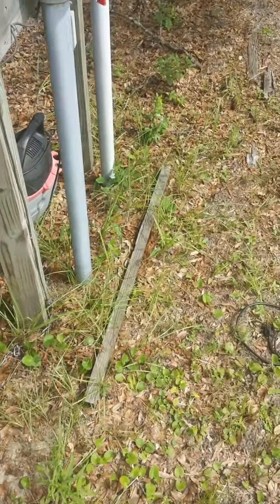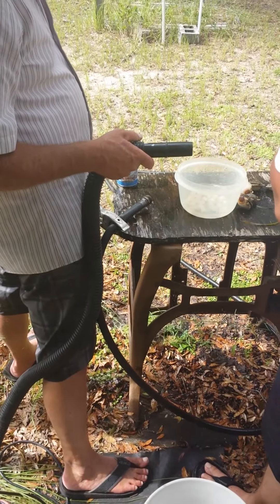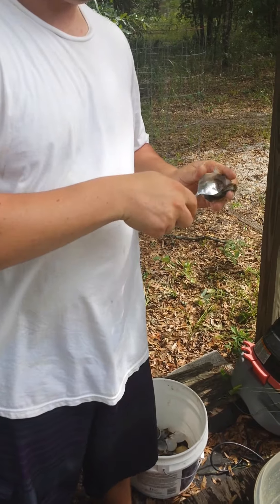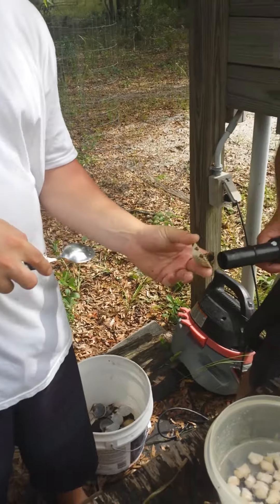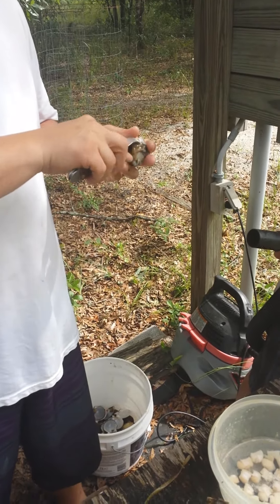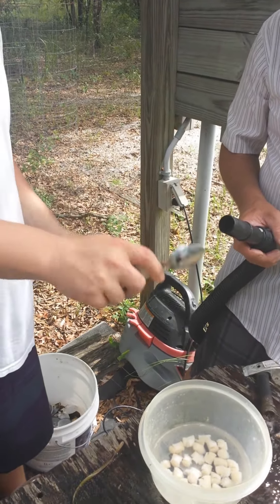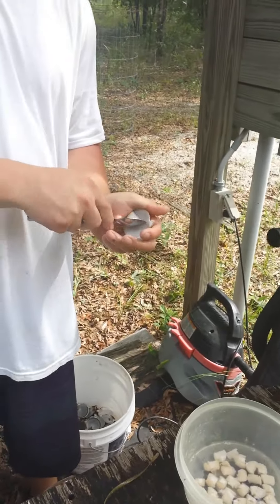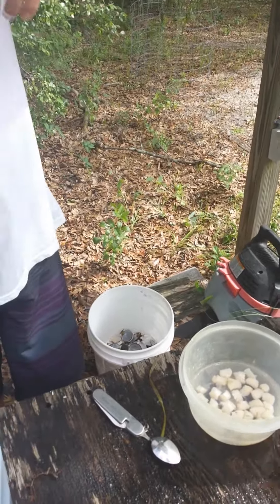How to clean scallops the easy way funny too!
Clean scallops with a shop vac